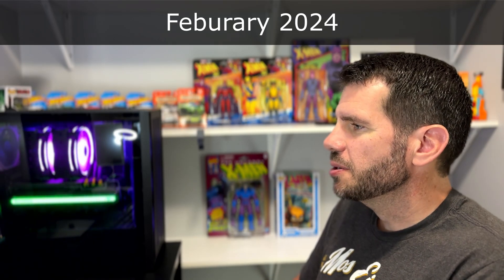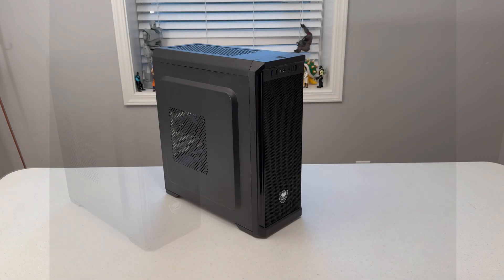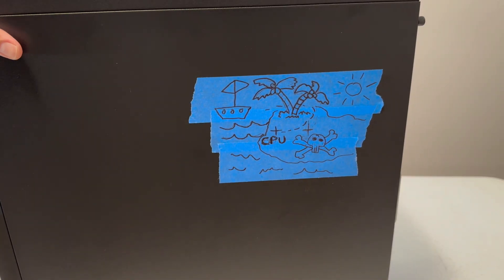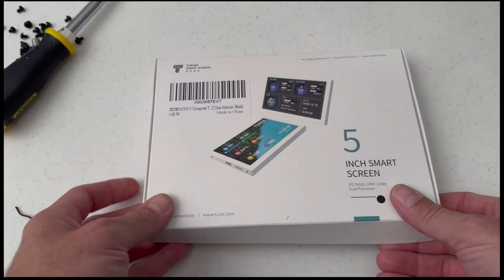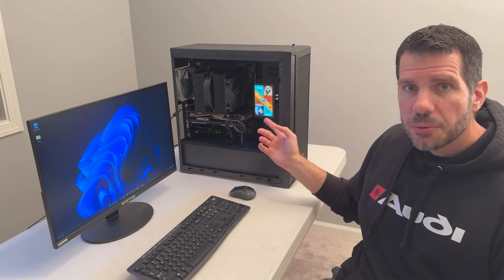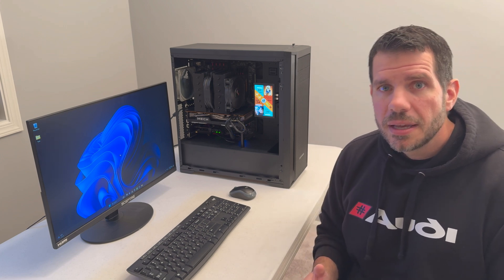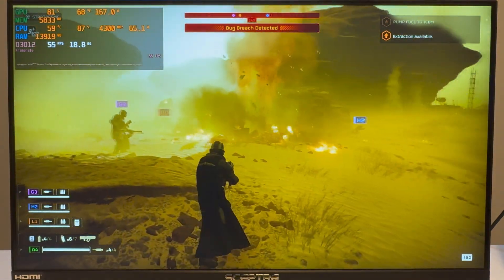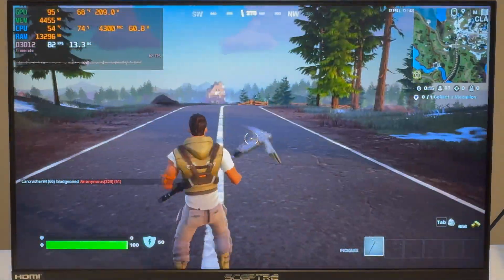Building the World's Fastest LGA1150 Computer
In this episode I take another crack at building the fastest retro pc I can. In my previous series "Building the World's Fastest AM3+ Computer" I built the fastest computer possible with the worst technology from 2014.

This time around I am attempting to build the fastest computer possible with the best technology from that same time period.

Hardware:
MSI Gaming 7 z97 lga1150
Corsair Vengeance DDR3 2666 MHz
Intel 5775c
AMD Radeon 6750XT
noctua nh-d15

Cougar MX330-G PRO Full Mesh Mid...

WOWNOVA 5" Computer Temp Monitor...